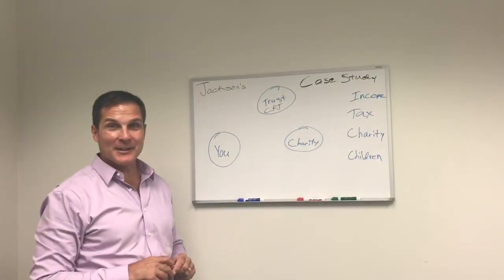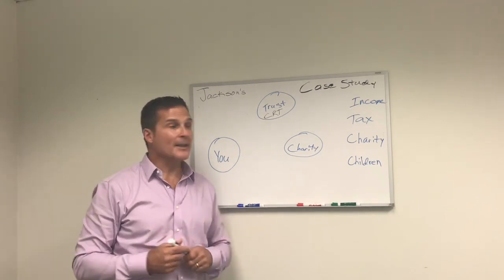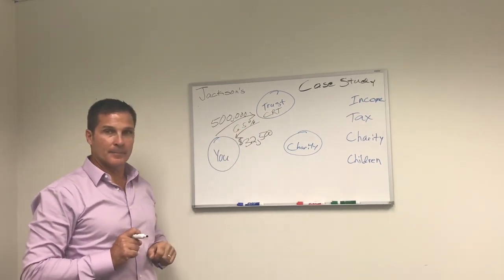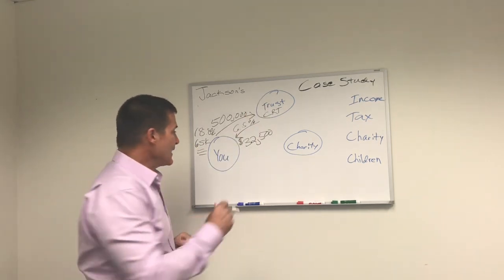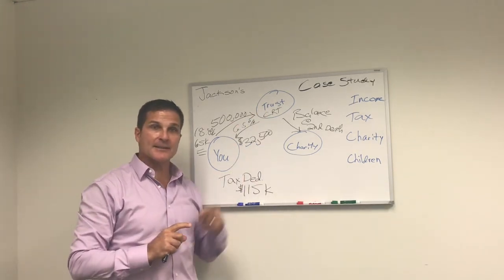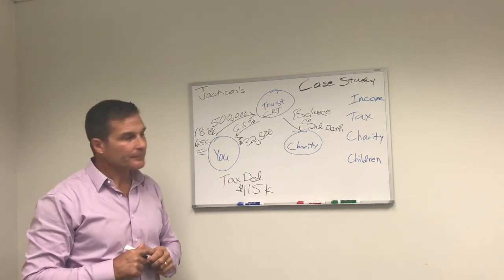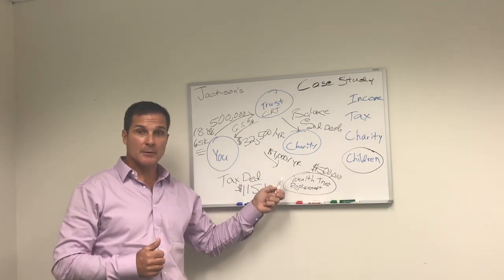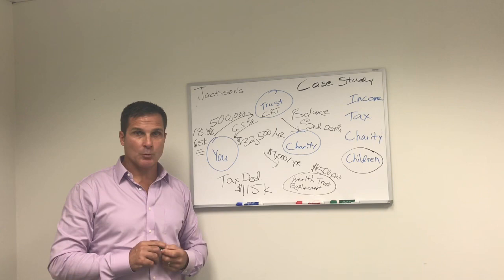Charitable Remainder Trust (CRT) Explained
Learn how you can save thousands of tax dollars, increase your retirement income and portfolio diversification while giving money to your church or favorite charity. Charitable Remainder Trusts can a great retirement income tool.